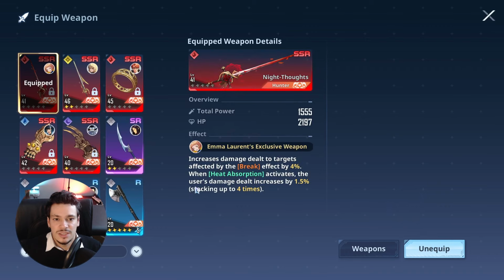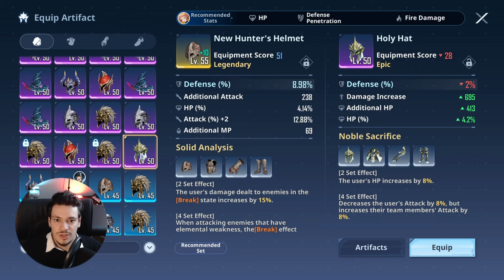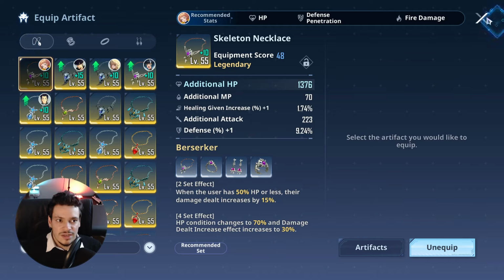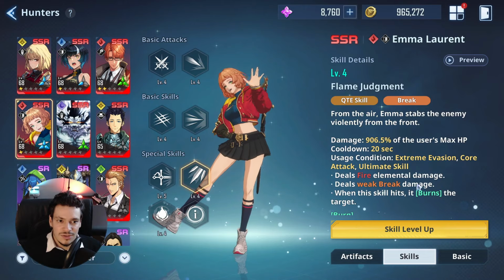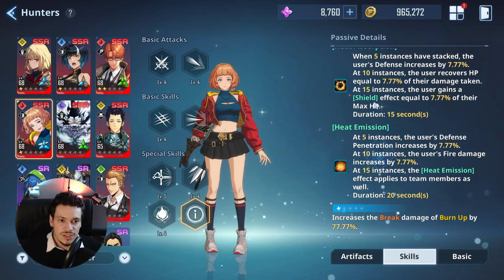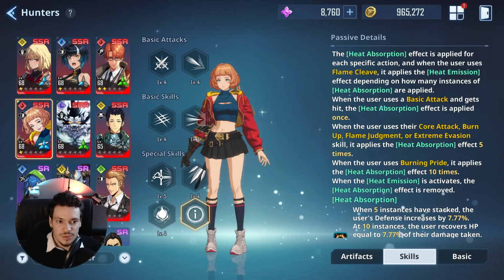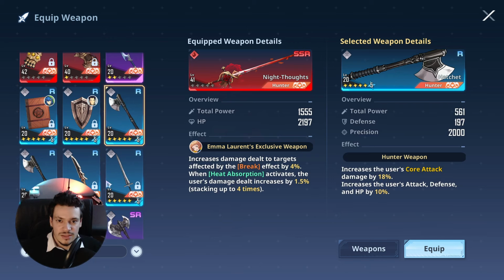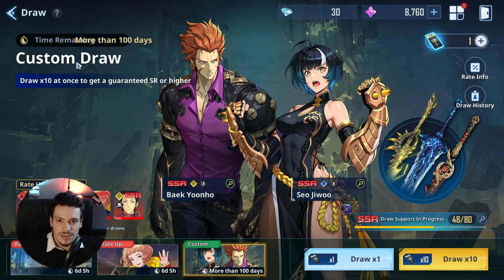How to Build EMMA ! Best Break Effect + Fire DAMAGE - Solo Leveling Arise Guide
⭐Fly ⭐

- COMPLETE BEGINNER GUIDE - Everything You Need to Know !

Solo Leveling Arise TUTORIAL !

Solo Leveling Arise New Free Redeem Codes:

NLHCSTREAM - 1000 Essence Stones (New)

WHOSNATIONALL3VEL - 10x Draw Tickets (New)

STAYSHARP

THXSLVARISE

SOLOLEVELING_0508

LETSGOKOREAGUILDS

NENEARISE

Old Codes [ may be outdated ]:

SOLOLEVELINGSKR - 100k Gold

WORLD1STLEVELUP -  300 Essence Stones

THXSLVARISETHX - 200k Gold

Hunterpass1st -  2 Draw Tickets

😄 Cheers to Everyone ! 😄

0:00 Introduction
5:00 Best Stats
10:00 Best Gear
15:00 Best Skills
20:00 Best Weapons